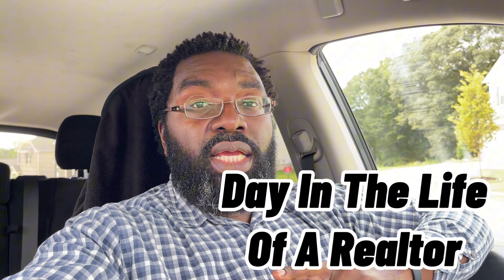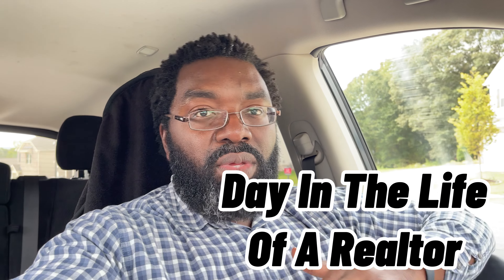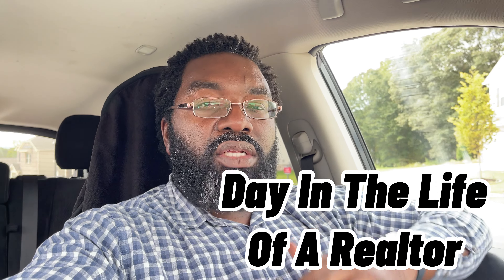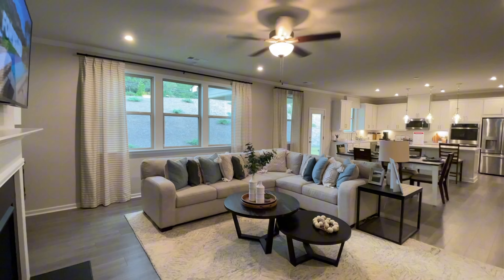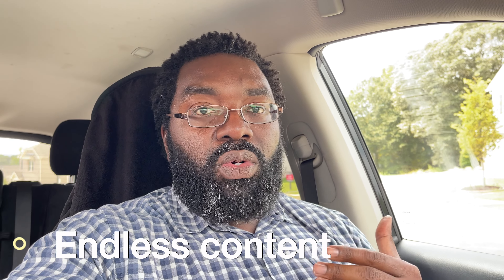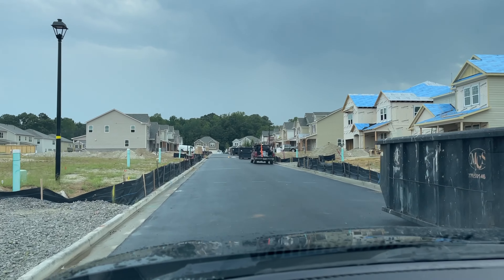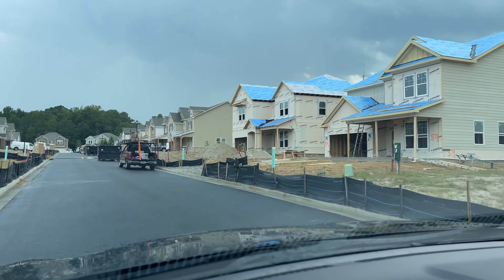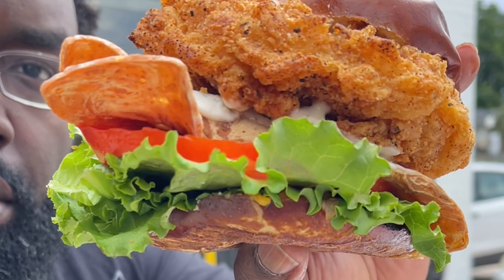#1 Thing Every New Or Struggling Agent Should Do Now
Learn More About What REAL Broker Can Do For Your Real Estate Business. THE GEAR I USED TO MAKE THIS CONTENT
Strap in because today, I’m taking you on a wild ride through something a fresh-faced realtor could do is dive into the world of new construction home tours. It’s a rollercoaster of emotions, but hey, it’s all in a day’s work!

Meeting Clients:
First things first, I meet up with my clients. Some are wide-eyed first-time buyers, and others are seasoned pros. I’m here to guide them all through the thrilling world of new construction. A little chit-chat to break the ice, and we’re off to explore some stunning homes.

Property Pizzazz:
New construction means the homes are fresh off the builder’s assembly line. Walking into a sparkling, never-lived-in space is like stepping into a dream. Shiny countertops, pristine bathrooms, and that “new house smell” make it easy to sell the dream of homeownership.

Unleash My Sales Pitch:
I wear my best smile and unleash my realtor charm. I point out all the highlights: the open floor plan perfect for entertaining, the natural light flooding through the windows, and the spacious backyard where BBQ dreams come true. I’m not just selling a house; I’m selling a lifestyle.

Answering Questions:
Of course, my clients have questions. Lots of them. From the nitty-gritty details of the HVAC system to the best local pizza joints, I’m ready with answers. It’s all about building trust and showing I’m not just their realtor; I’m their go-to guru for all things home.

 It’s a wrap for the day, but the realtor life never truly stops.

So, there you have it, my day in the life as a realtor specializing in new construction home tours. It’s a whirlwind of showings, negotiations, and endless paperwork, but I wouldn’t trade it for anything. Here’s to helping people find their dream homes, one tour at a time! 🏡✨

PARTNER WITH ME:
10X your business with free coaching, 50+ hours of training per week, quality lead gen and more

Ready to begin your real estate  journey?

Marvin Orieh is a renowned name in the real estate industry, recognized for his exceptional achievements and expertise in the field. He is the founder and CEO of BSE Group, a dynamic and multifaceted real estate company that specializes in innovative and creative solutions for clients.

Under Marvin's leadership, Blackstar Equity Group has become one of the most sought-after real estate companies globally, offering a unique blend of media, entertainment, education, and technology in its operations. The company's success is a testament to Marvin's entrepreneurial spirit and ability to identify new opportunities in the industry.

Beyond his work in real estate, Marvin is also a dedicated content producer, financial education advocate, podcast host, public speaker, and educator. He has a passion for sharing his knowledge and experience with others, and he regularly speaks at conferences and events worldwide, inspiring and motivating others to achieve their goals and reach their full potential.

Marvin's commitment to empowering others extends beyond his professional life. He is also involved in various charitable organizations and initiatives, using his success and influence to make a positive impact on the world.

Marvin Orieh is a force to be reckoned with in the real estate industry and beyond. His creativity, innovation, and dedication to helping others have earned him a well-deserved reputation as one of the most successful and influential leaders in the field.
Each episode seeks to provide some actionable nugget, motivation, or insight on how to build and maintain a sustainable Real Estate business while still enjoying a quality life in the process.

However, none of the fees of these resources have been increased to compensate me. In fact, many of these have given me special discounts that I get to extend to you!